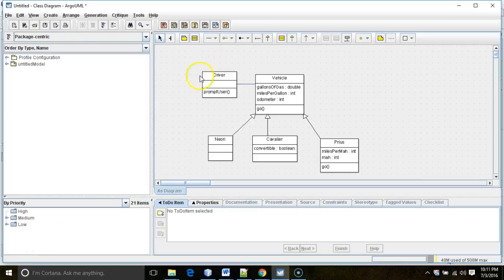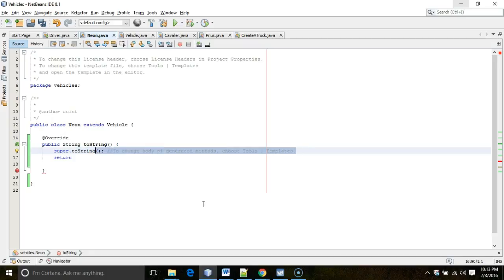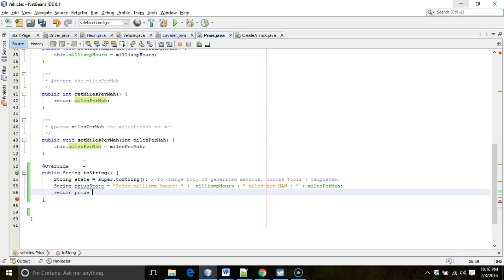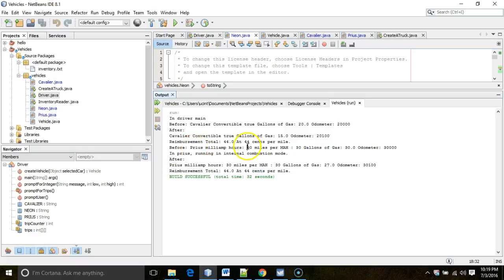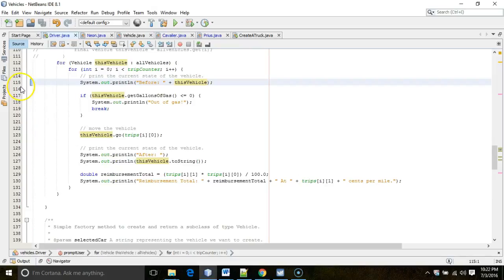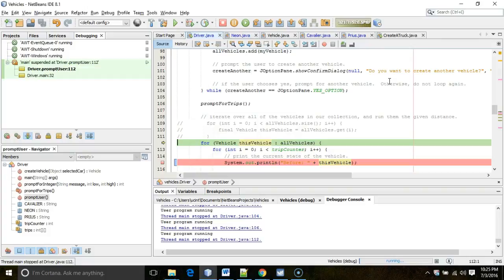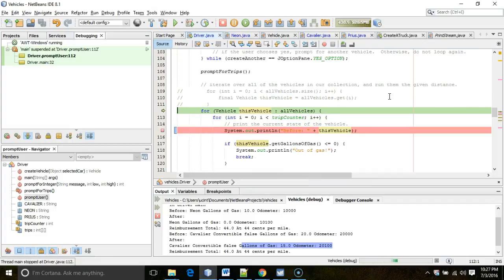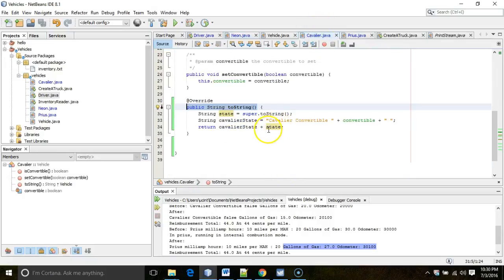Override the toString method in Java, Polymorpishm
A look at overriding methods in Java, and using the super. keyword to invoke a superclass method.  Discussion of the toString method.  Step through the example in the NetBeans debugger.

Overriding the toString() method often solves an issue where you see a packageName.className@hexnumber in a user interface field, as this is what you get by default from toString() if you don't override it.

, and the full YouTube playlist for this video is available